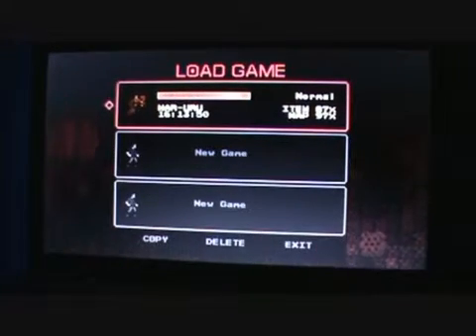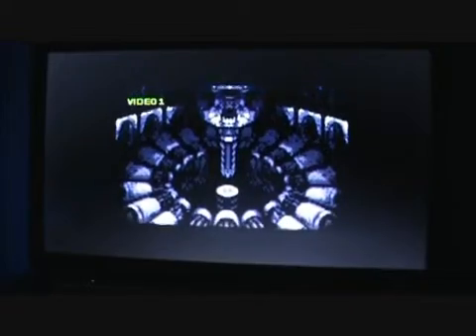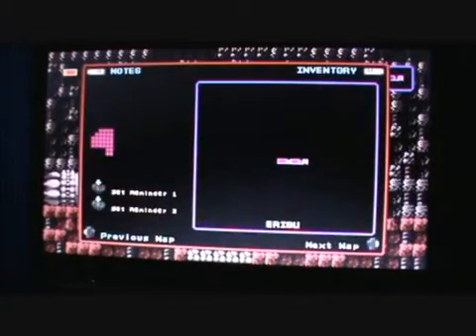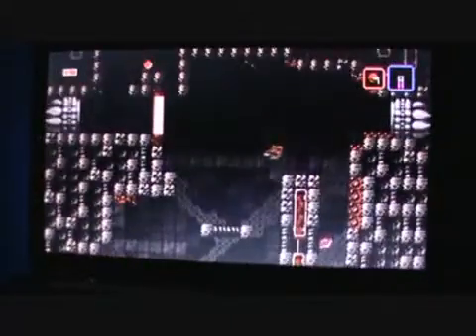Axiom Verge - Real Person Reviews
It's Metroid, alright? It's like Metroid and it's awesome!
Axiom Verge is a 2D, retro-styled metroidvania game, with a heavy emphasis on the Metroid part. Like most metroidvania games, you explore a large and connected world doing things like platforming, shooting enemies, getting powerups, and getting new abilities that will help you solve puzzles, beat bosses, and generally progress in the game. There are also a good amount of secrets and some interesting story bits thrown in. The overall story is confusing and mysterious, which helps add to the alienated vibe of the game as well as making the plot more interesting. Without spoiling anything, the basic plot is that you play as Trace, a brilliant scientist that gets caught in a lab explosion, loses consciousness, and winds up in an unknown place. It's up to you to figure where you are, what happened, and how to get home.

As mentioned, the gameplay is mainly platforming, shooting, exploring, and some mild puzzle solving. You can find a good variety of items if you look hard enough. You can get powerups to increase the damage, size, and range of your weapons, as well as expansions to your health. There are some passive powerups mixed in with tools that will give you new abilities, helping you progress through the game. There are some interesting notes you can find scattered throughout the world that will give you more bits and pieces to the mysterious story as well. However, the coolest part is that you can find a lot of cool weapons. A few are required to get through the game, but many of them are found by exploring. These weapons all have their own unique qualities. It's nice because they are well-balanced and do not require extra ammo. They all have infinite ammo, meaning you can play around with them all you like. So you can use certain weapons to effectively fight certain enemies, cycle through all your weapons to vary your gameplay, or just pick your weapon of choice and have a ball! It adds a layer of fun to the discovery of new weapons. Plus, the controls are tight and the control scheme is fairly comfortable.

It's a decent length game with tons of things to find and a neat story. The music and art are very interesting as well. If you like Metroid, Super Metroid, or metroidvania games in general, then you'll definitely appreciate this game. Honestly, it's probably one of the best games I've played on Steam. So the question is... is it worth the price? And for this one, the answer is yes. 20 dollars for 15-20 hours of great gameplay is definitely worth your time and money. If you're on the fence about waiting for a sale or just getting it full price, get it. It's worth it and it's worth supporting with the purchase. I couldn't wait either and I certainly don't regret it one bit. Axiom Verge is one of the best metroidvania experiences I've ever had.